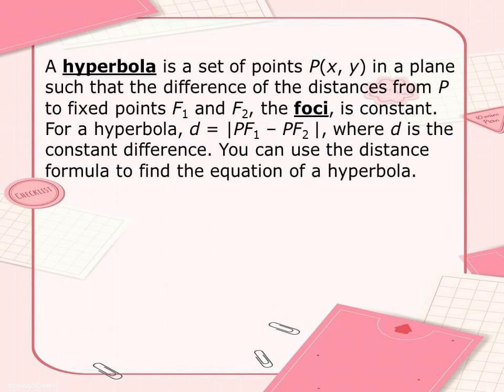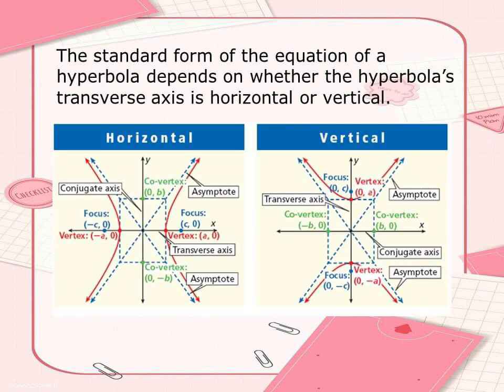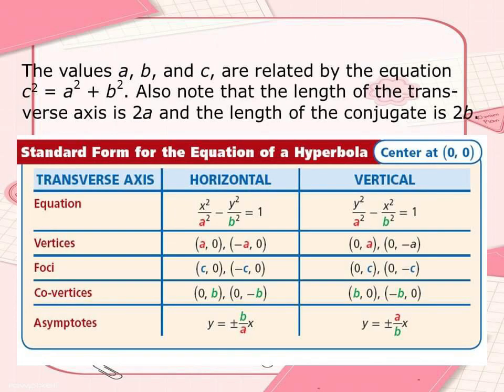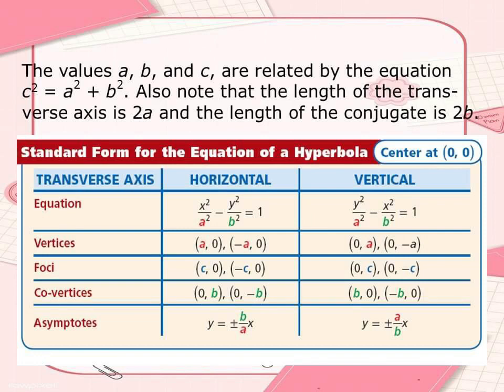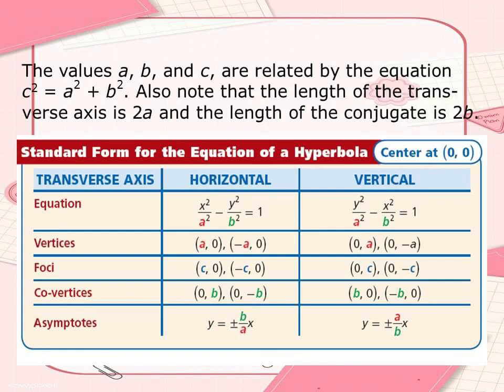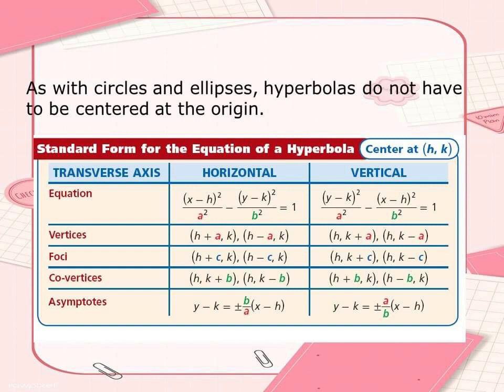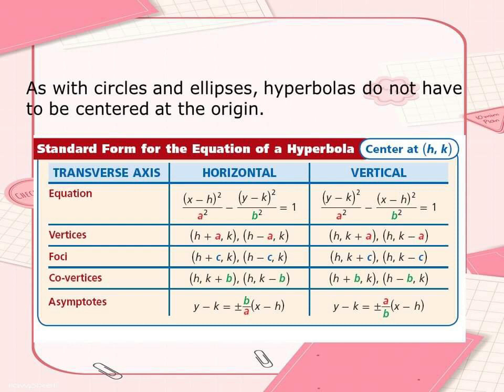The conic section: Hyperbola (part 1)